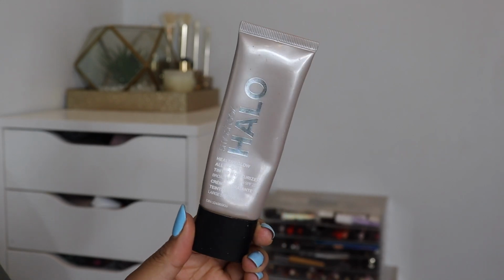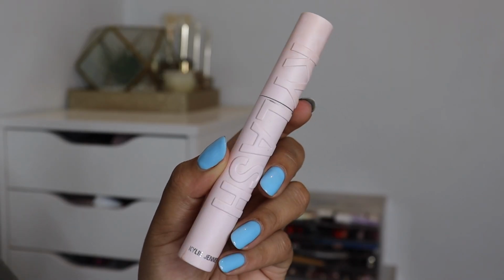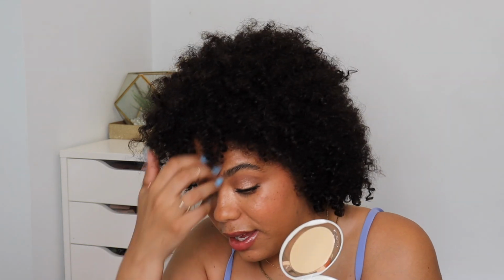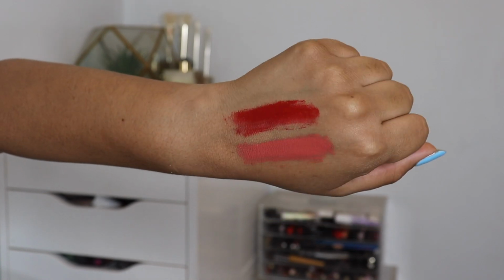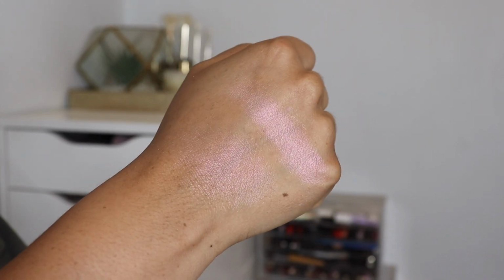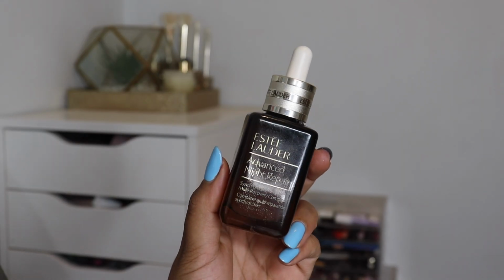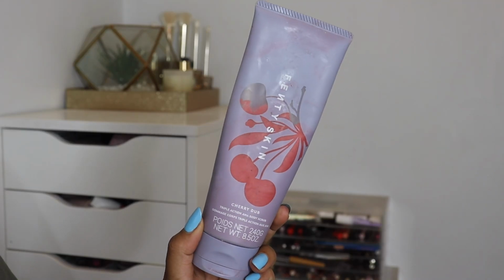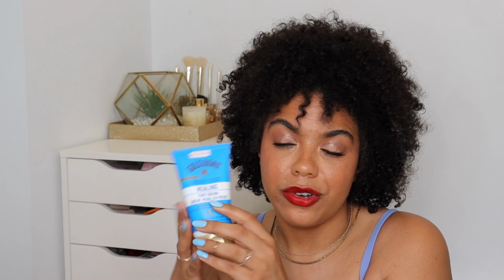MUST HAVE DRUGSTORE LIPSTICKS! July Beauty Faves!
I cannot get enough of these drugstore lipsticks! Current favorite tinted moisturizer and a controversial viral tiktok lipstick? July Beauty Faves!

Maybelline Vinyl Inks Red Hot
Maybelline Vinyl Inks Golden
Physicians Formula Rose All Day Petal Glow
Gold Bond Healing Foot Cream

ELF Suntouchable! Whoa Glow SPF 30
MAC Studio Fix Pro Set and Blur Weightless Lose Powder Medium Deep
MAC 140S Brush: discontinued?

Mic: Rode Lightweight
Tiktok Light